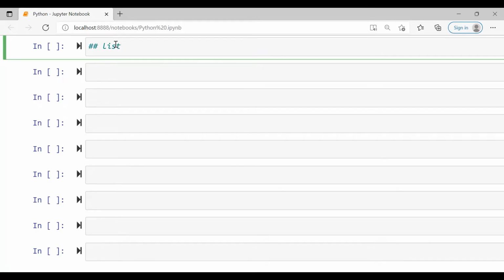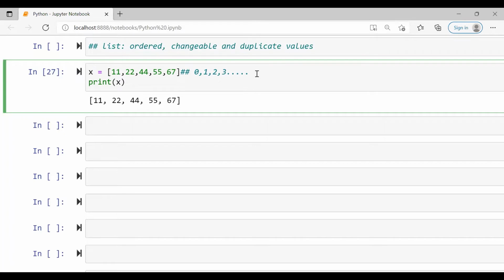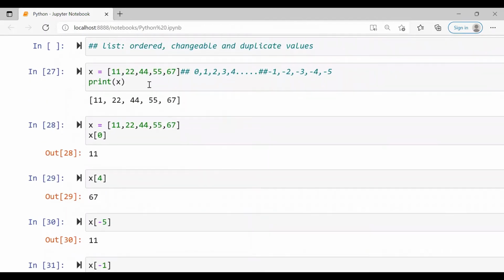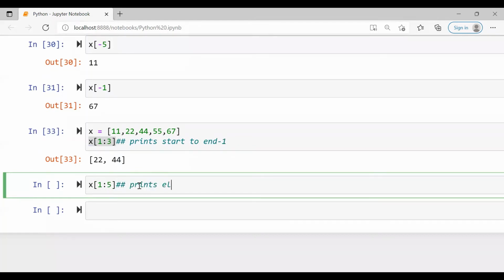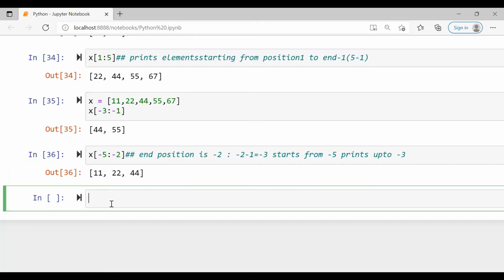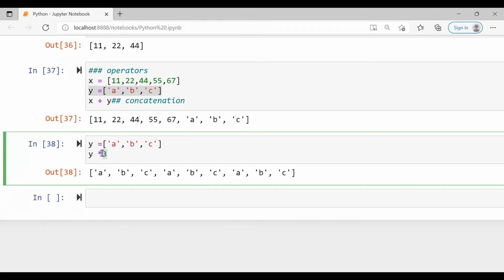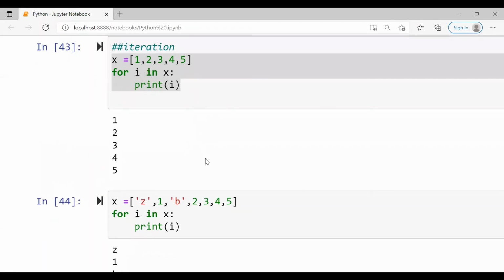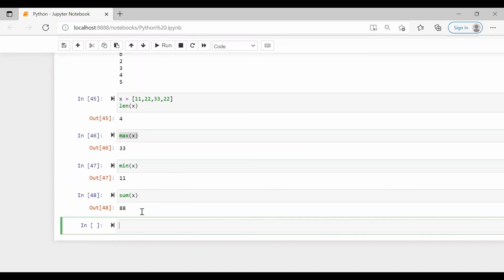Python Fundamentals: List: Indexing, slicing, operators and functions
Part XVII: Lists: Part I